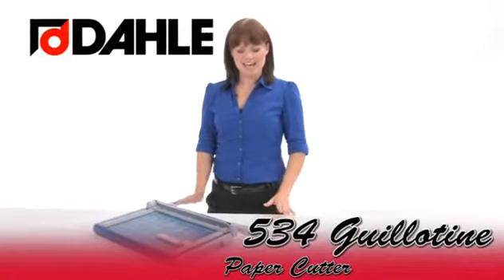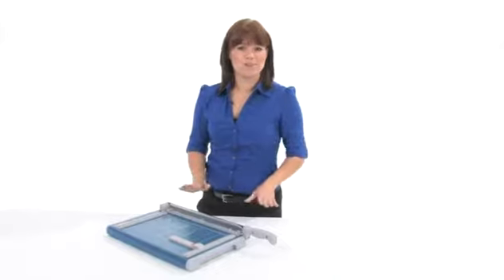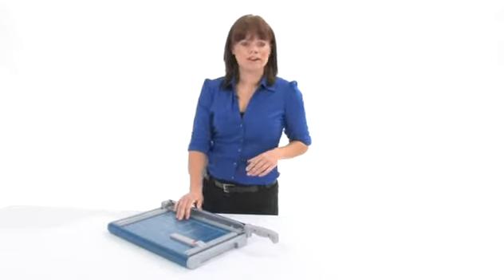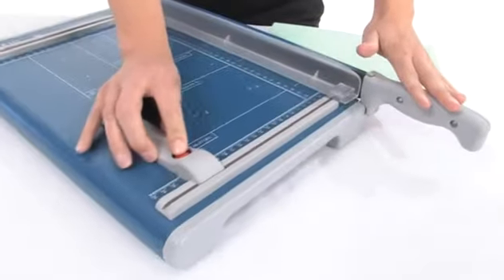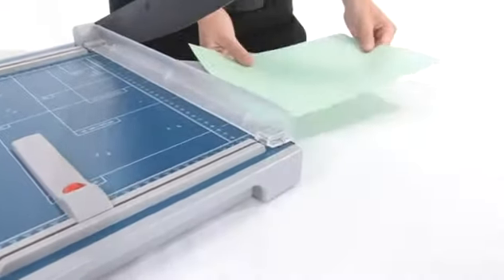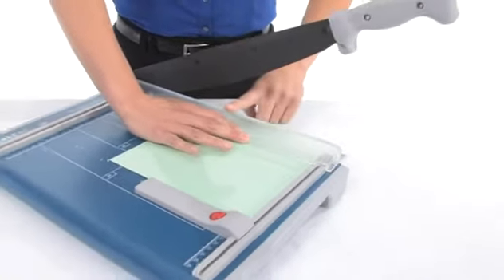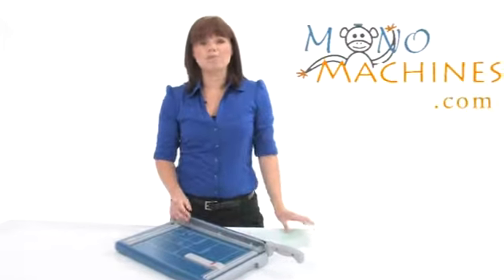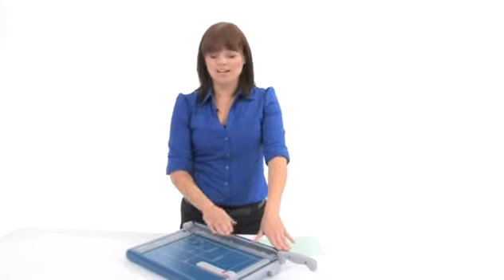Dahle 534 Guillotine Paper Cutter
Safety is a top priority when Dahle designs its paper cutters and this Professional Series of Guillotines is no exception. A protective guard was added that also doubles as a paper clamp. This guard not only protects your fingers from being in the wrong place, but when it's depressed, will securely hold your work in place. The blade on this guillotine also features an innovative spring system that will hold the blade at any angle and prevent it from flying up or falling down accidentally.

* Cuts up to 15 sheets
* Self-Sharpening Blade
* Sturdy blade will not fly up or drop down
* Manual paper clamp protects fingers and holds work securely

***Detailed Specs & Low Pricing on the Dahle 534 Guillotine Paper Cutter CLICK BELOW***